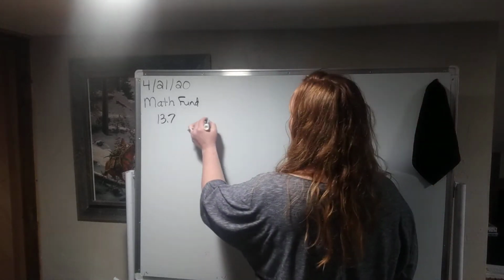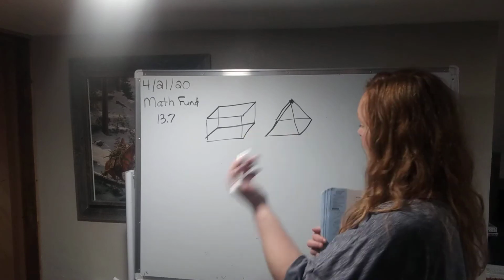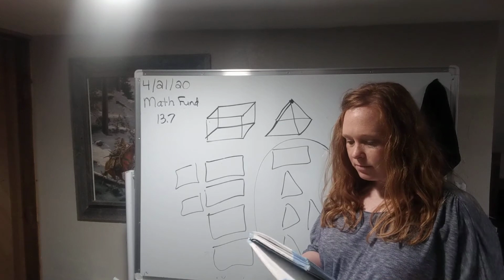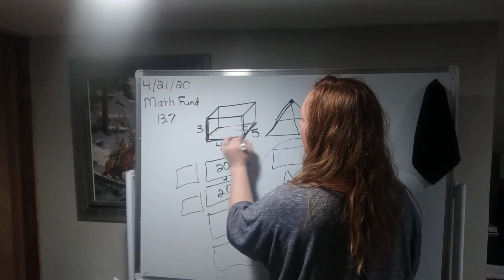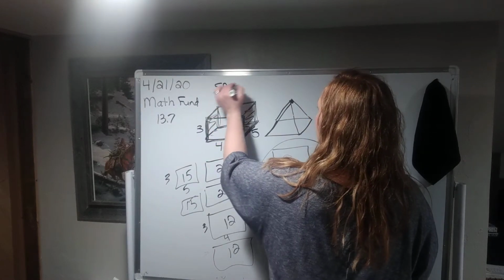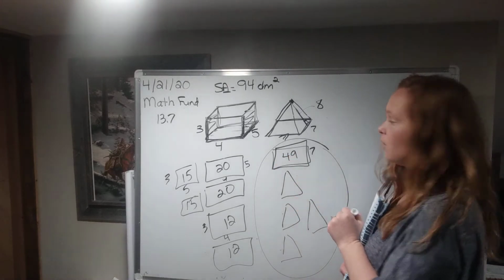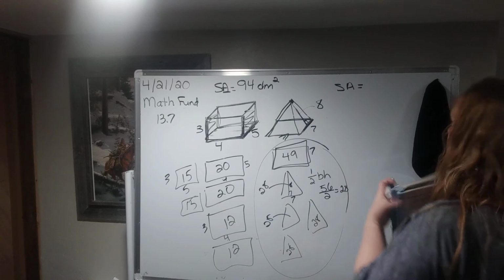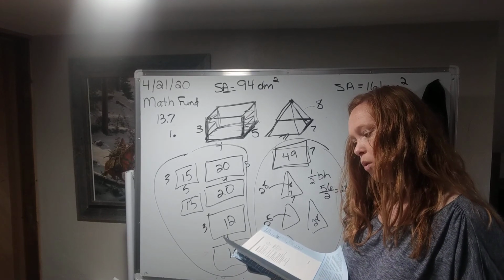4/21/20 Math Fund